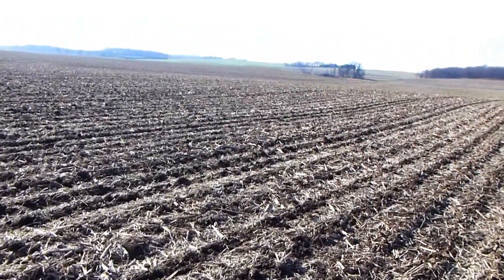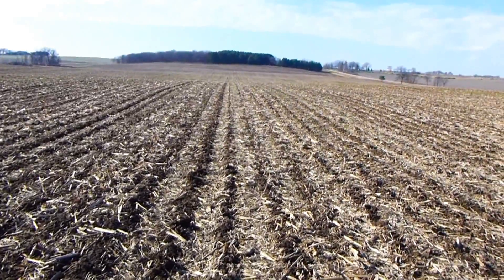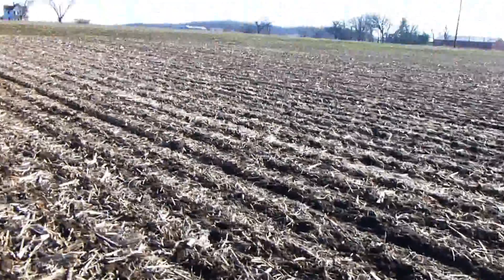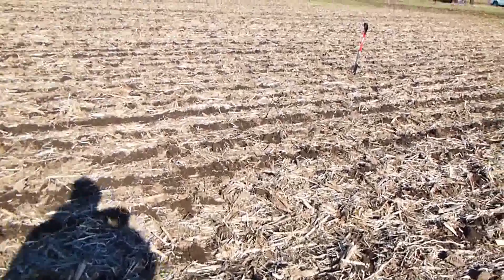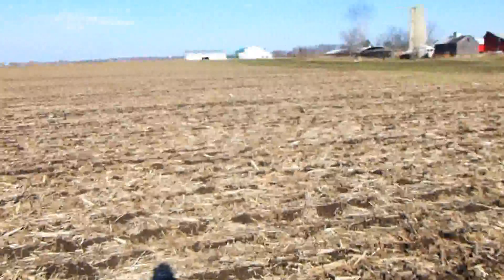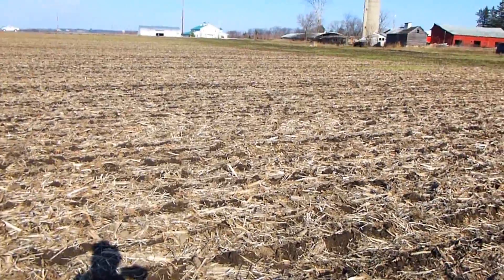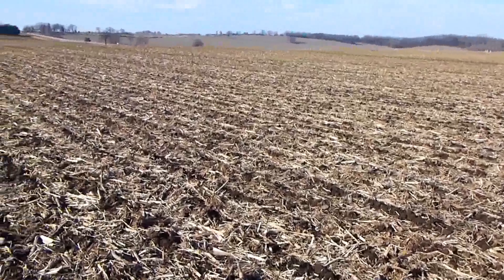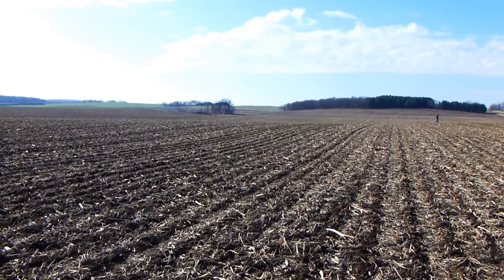Cover Crops flown into no-till Soybeans - Part 1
What effect does the fodder from 40,000 corn population per acre in 20 inch rows do for seed to soil contact?  What about a lack of sunlight getting to the ground?  Watch Part one of looking at a field of aerial applied cover crops in southern Wisconsin in November 2013 that had both issues.   Just a hint but Part two will tell a different story!